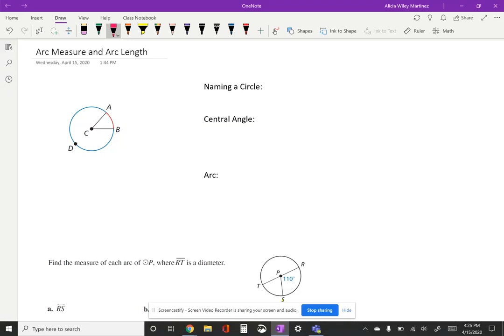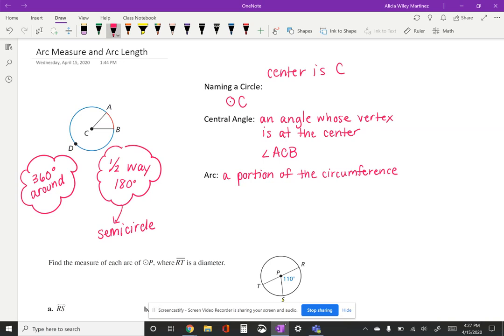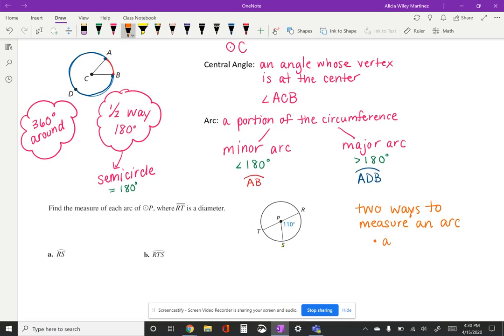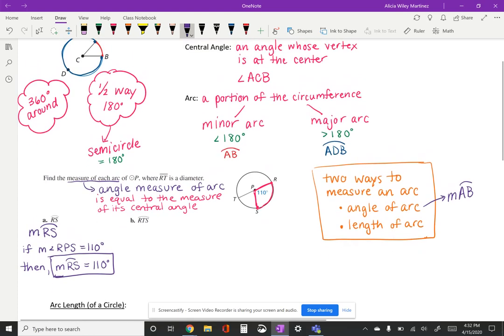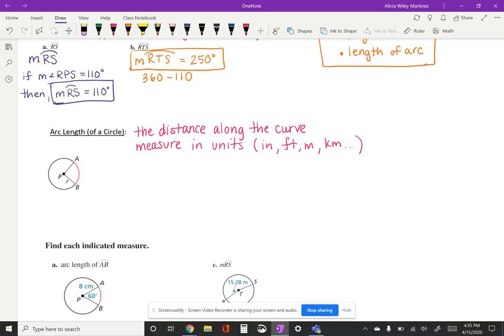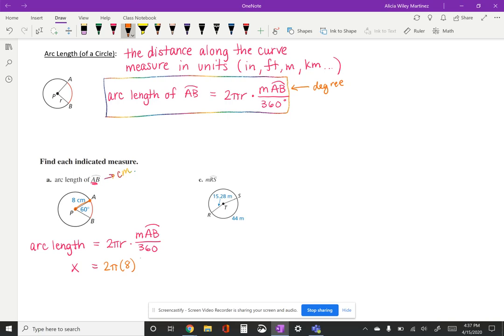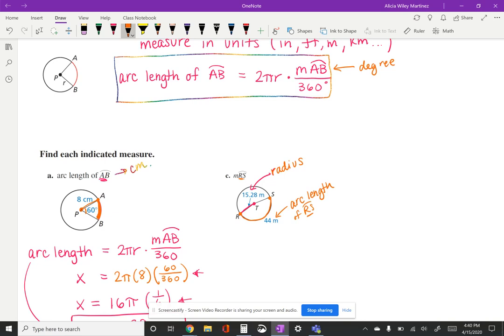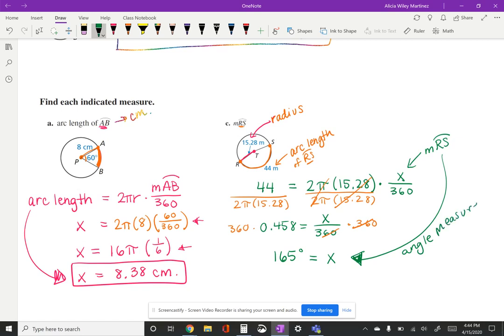Arc Measure and Arc Length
This video goes over some basics of circles before going into arcs of circles.  This video shows how to find the angle measure of an arc and the length of an arc with a formula.